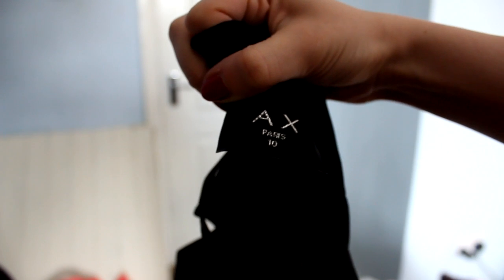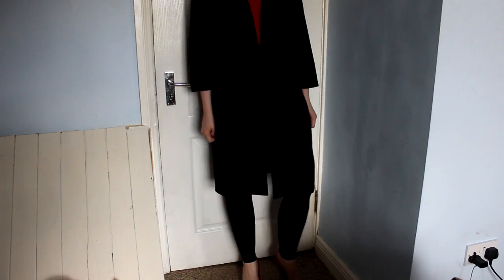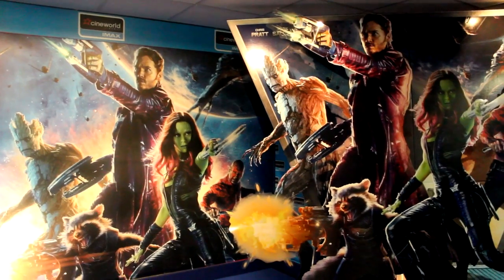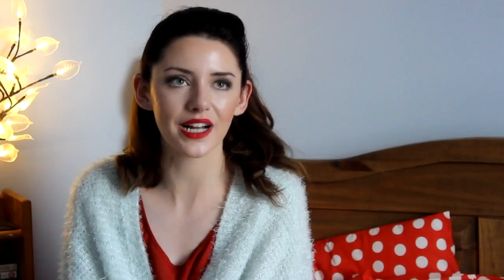August Favourites 2014! | Melanie Murphy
I crammed ALL of my beauty and life favourites of August 2014 into one 12 minute long video for your viewing pleasure...(haha, I say this in my very best infomercial voice!). Please let me know what you think of the products, show, movie, YouTube channel, book etc that I mentioned!

My August favourites:

The Body Shop Honey Bronzer (amazing for pale skin, so many compliments recently on my makeup & I think this made the biggest difference!)
Black coat from AX PARIS, side split, idea for transition from summer to autumn!
Breville Blend Active Blender (do you guys want a video on my fav recipe?)
Guardians of the Galaxy (movie)

Join my new not-so-secret secret, members only facebook group all to do with beauty, skincare, confidence etc...there are already LOADS of us and it's brand new!

:) Share it with anybody you know who is into gaming

How I got rid of my ACNE (I got you guys discounts so yous can try this stuff, too!):

Soniclear facial cleansing brush (better than the Clarisonic as it doesn't allow bacteria to grow in the brush head!) and off anything else from their website, too

*** Melanie Murphy Melaniie August Favourites August Favorites (US) Ireland Irish Beauty Guru YouTuber YouTube Video New This Week Lifestyle Non Beauty Favourites Pale Skin Dark Hair Ombre Products Review Best of August 2014 The Secret Book Review The Secret Success Story Law Of Attraction Positive Thinking ***